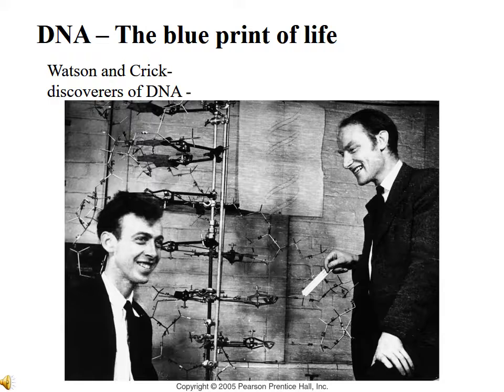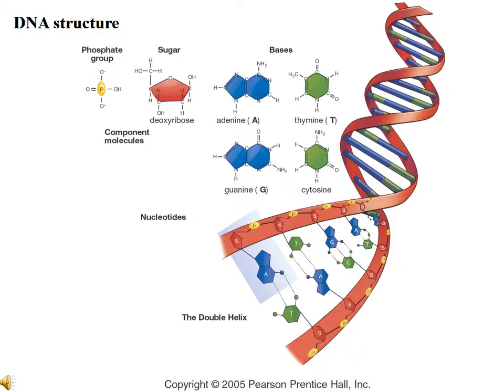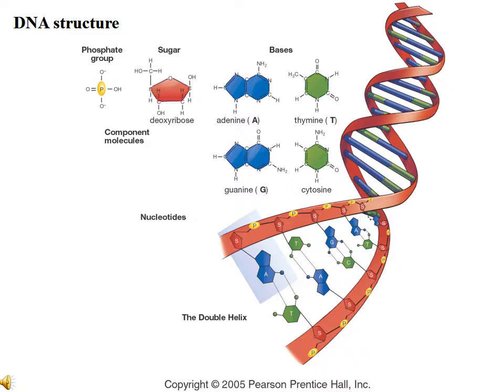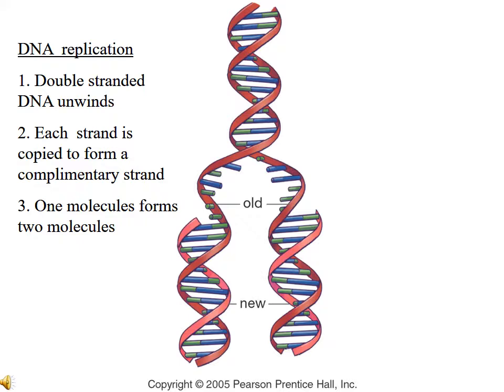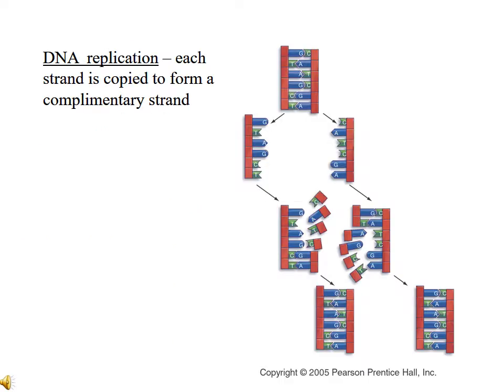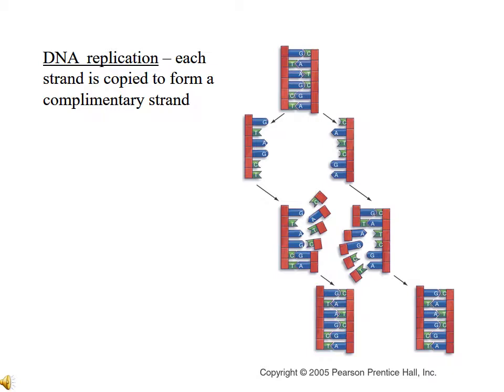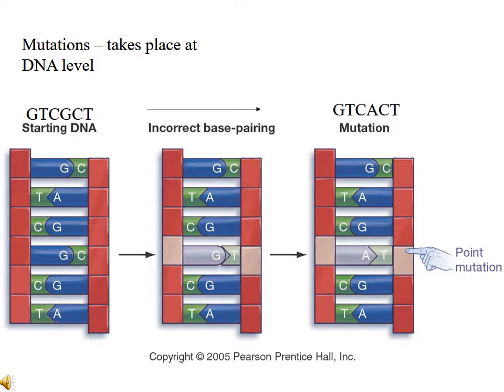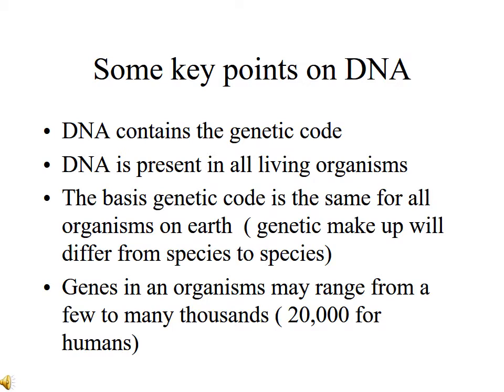DNA blue print of life